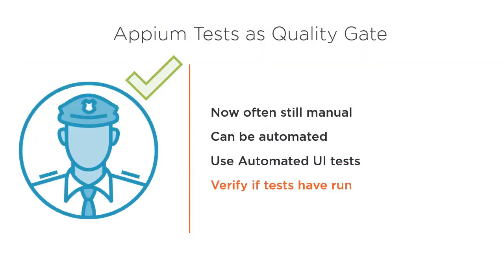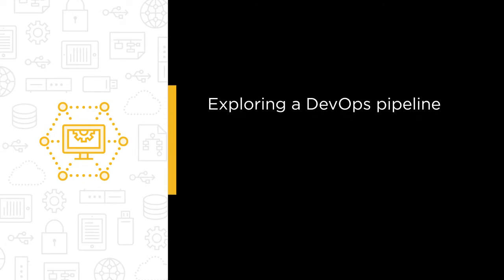Integrating Appium into a DevOps Pipeline Course Preview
Join Pluralsight author Marcel de Vries as they walk you through a preview of their "Integrating Appium into a DevOps Pipeline" course found only on Pluralsight.com. Build your technology skills with Marcel’s help by learning the need for UI Test automation Integration in the DevOps pipeline, how this is done in the tools Jenkins, Azure DevOps, and GitHub Actions, and how to integrate your Appium based UI Automation Tests in your DevOps tool chain. Visit Pluralsight.com to start learning Appium skills today!